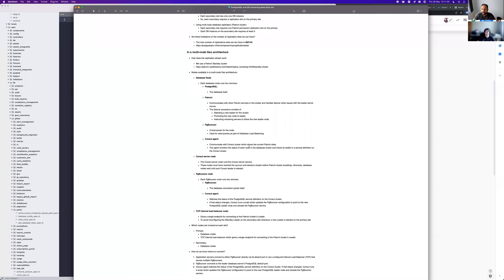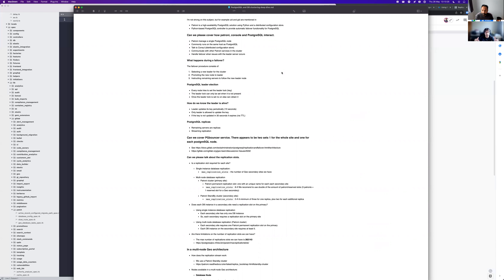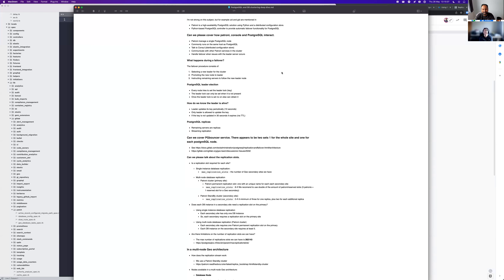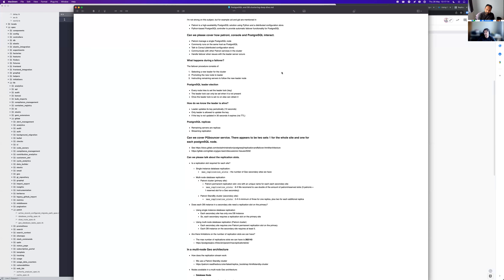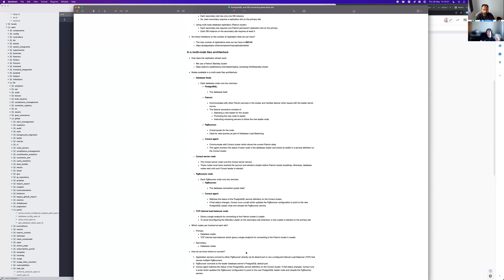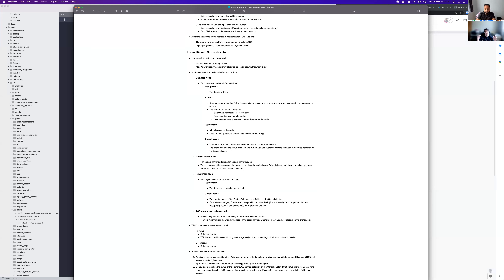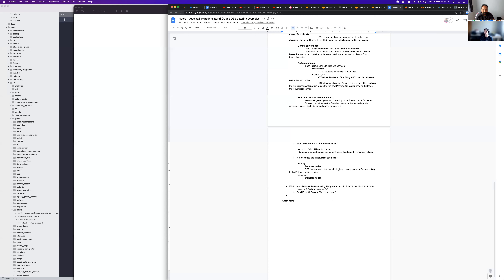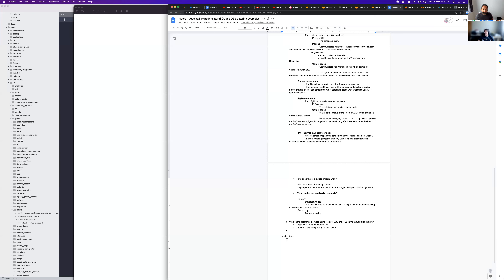Geo PostgreSQL and DB clustering deep dive